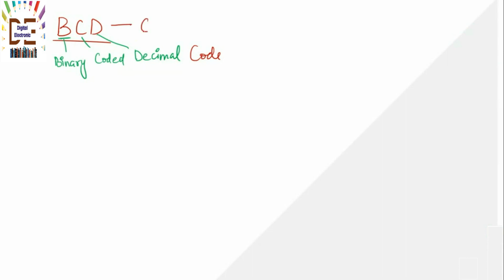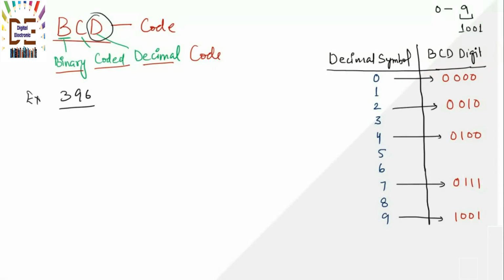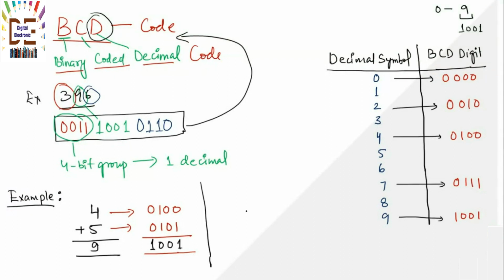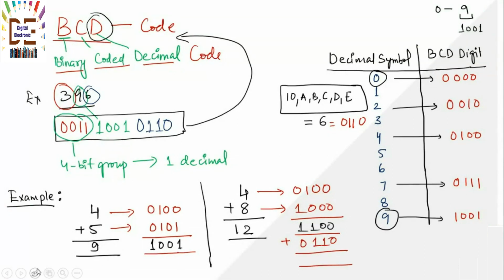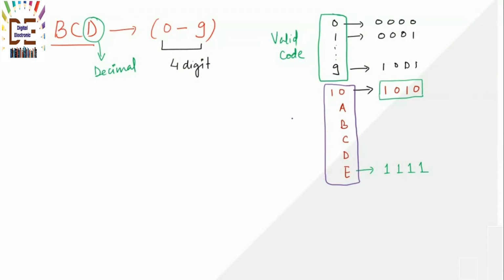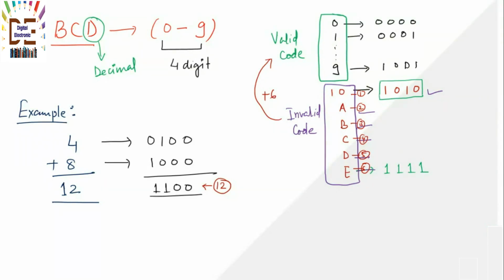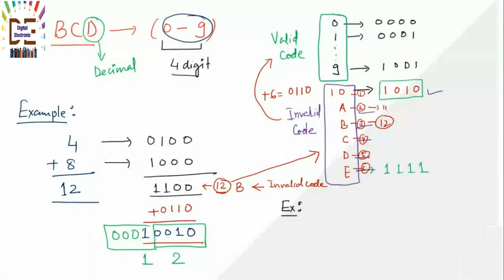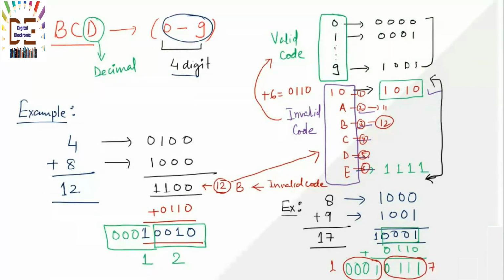Binary Coded Decimal: Demystifying the BCD System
In this enlightening video, we delve into the fascinating realm of Binary Coded Decimal (BCD), uncovering the captivating essence behind this numerical system. Join us as we crack the code and demystify the workings of BCD, revealing its magical powers and practical significance.